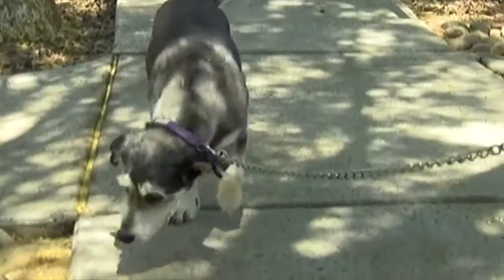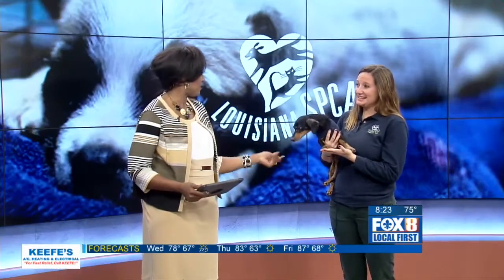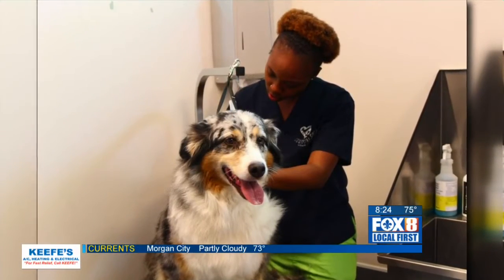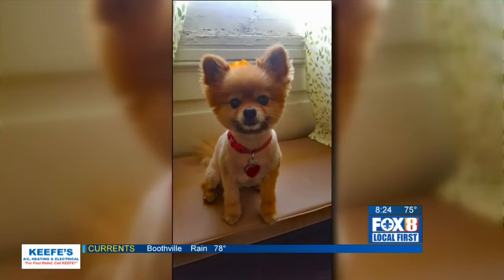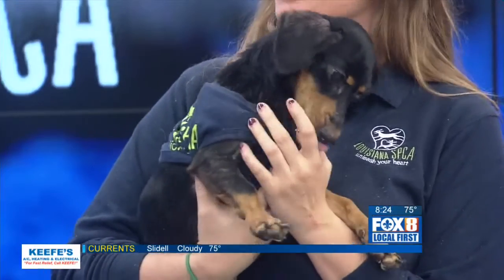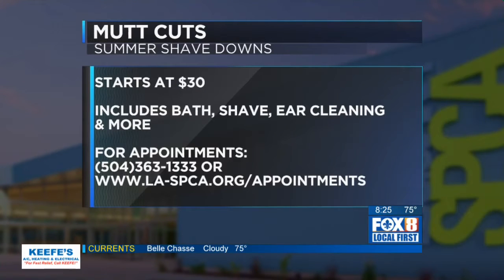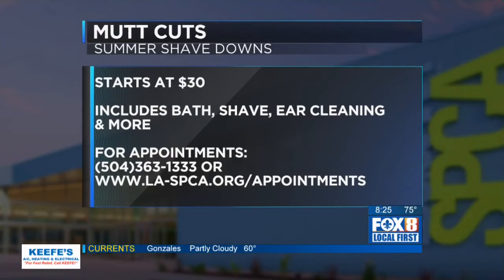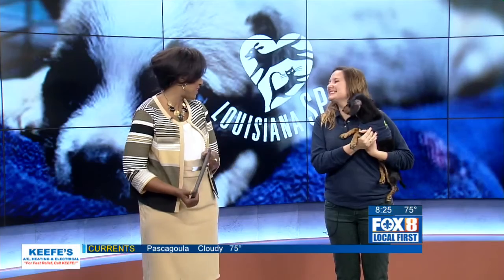Summer Shave Downs are available at the Louisiana SPCA Community Clinic!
We're no strangers to heat and humidity here in Louisiana, and neither are our pets. Help them beat the heat by getting a Mutt Cut at the Louisiana SPCA Community Clinic!